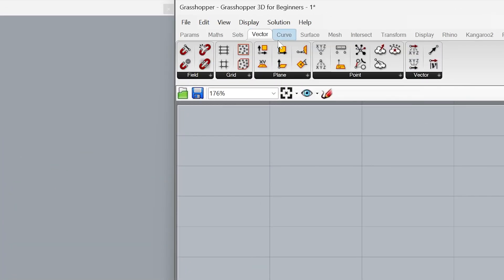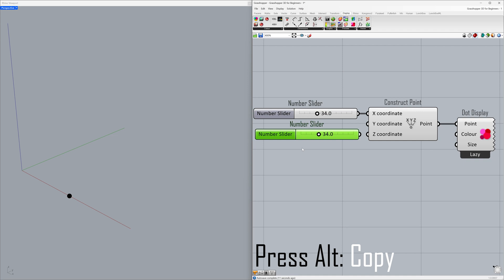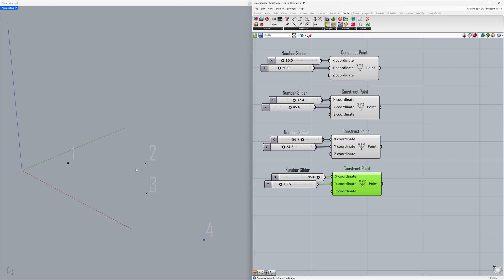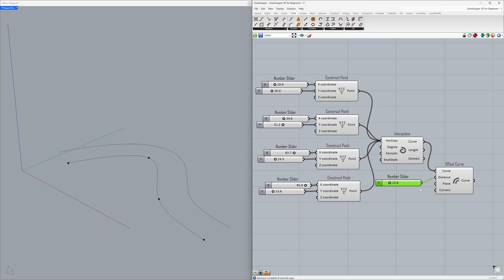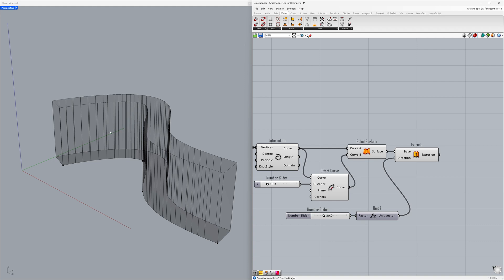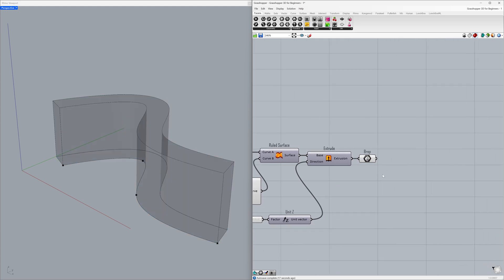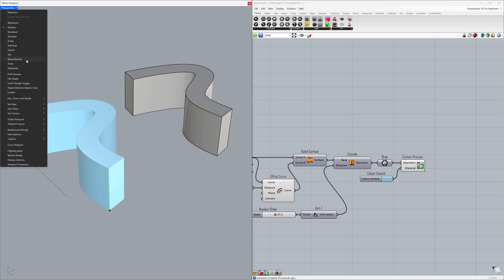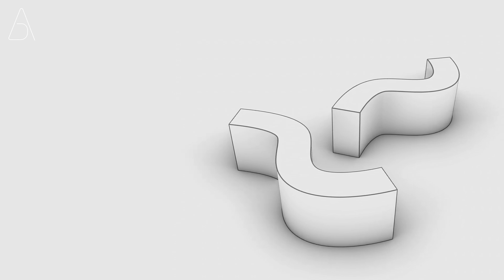Grasshopper 3D for Beginners - 1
Rhino Grasshopper for beginners, Grasshopper 3D tutorial, parametric architectural modeling

00:00 Start
00:12 Construct Point
00:39 Number Slider
01:25 Dot Display
01:46 Edit Number Sliders
02:29 Other Points
03:40 Nurbs Curve
04:34 Offset Curve
05:23 Ruled Surface
06:12 Extrude
07:34 Brep Container
08:16 Change Coordinates
08:28 Custom Preview
09:50 Bake
11:36 Thanks For Watching